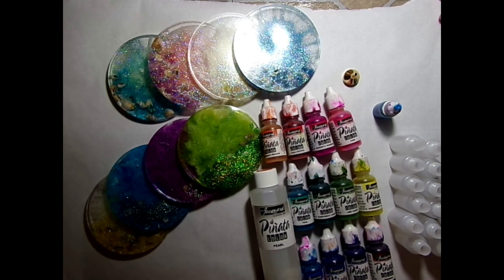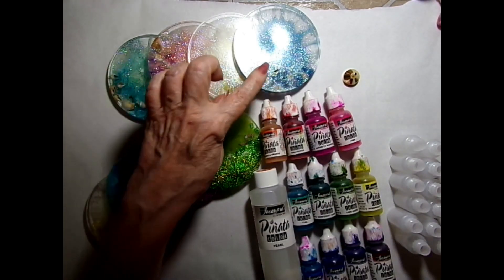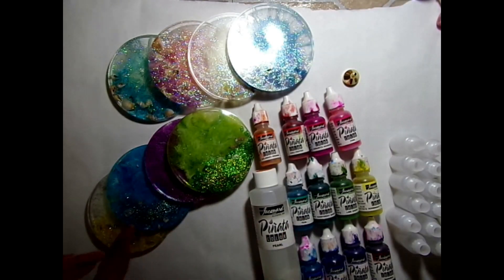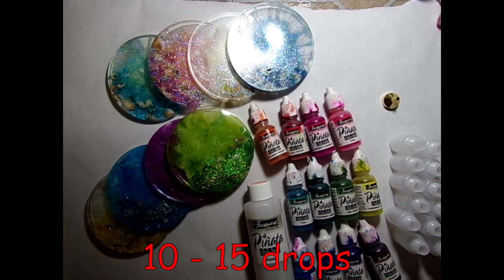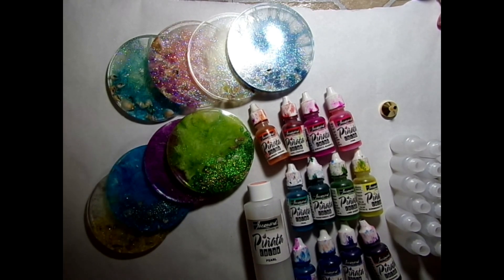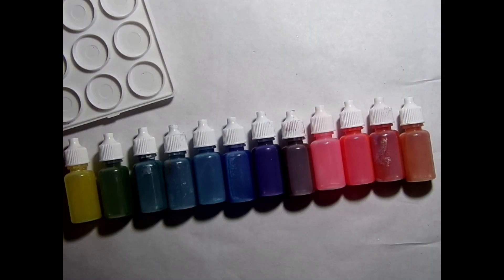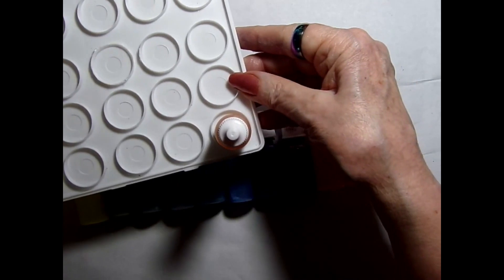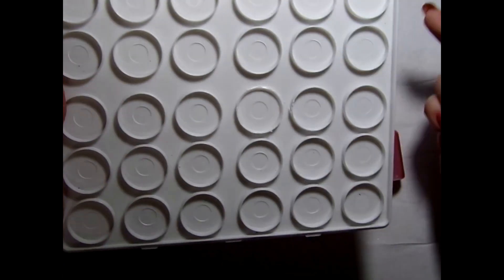[20] Mixing your own PEARL INKS !!! YUMMY!!!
HOW TO:
Fill 10 ml bottle to half full with Pinata Pearl alcohol ink.
Add the following Pinata inks:

10 drops:
    Sangria
    Blue-Violet
    Rainforest Green

12 drops:
    Lime Green
    Seniorita Magenta

15 drops:
    Pink
    Sapphire Blue
    Chili Pepper
    Teal
    Baja Blue
    Sunbright Yellow
    Calabaza Orange

INKS:
Pearl:

INK ORGANIZERS: